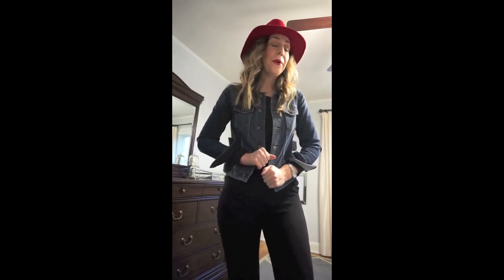How to Dress Up Your Basic Black Leggings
Looking for simple and easy ways to dress up or style your basic black leggings? Follow me on how to transform your favorite pair of leggings into a stylish outfit for every day of the week!!

Note: Please bear with me as I am teaching myself to edit videos, learning how to position the camera and the importance of poor lighting.